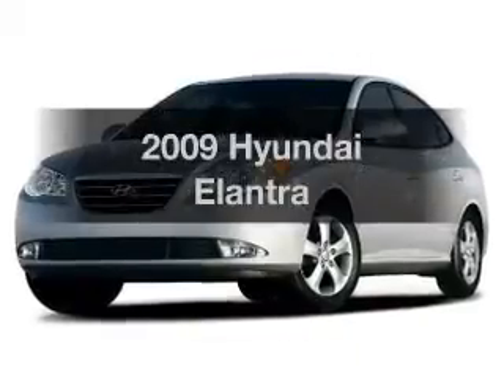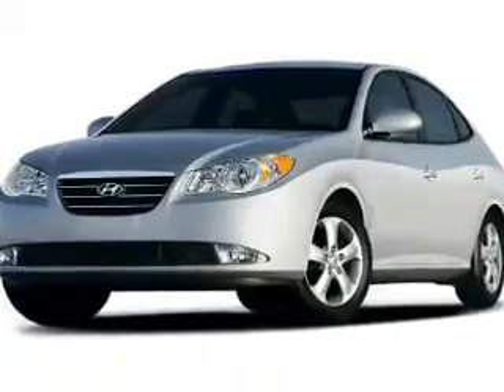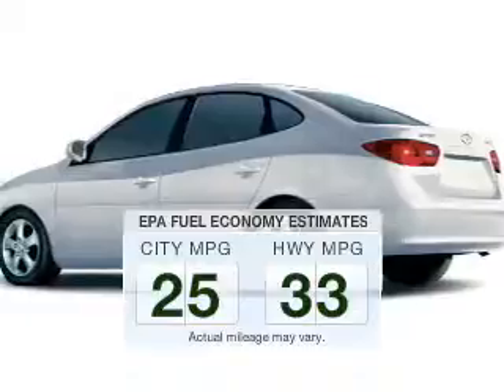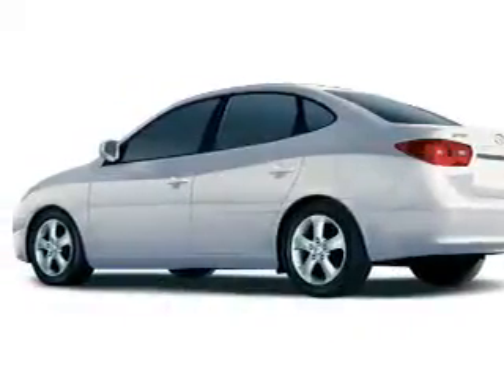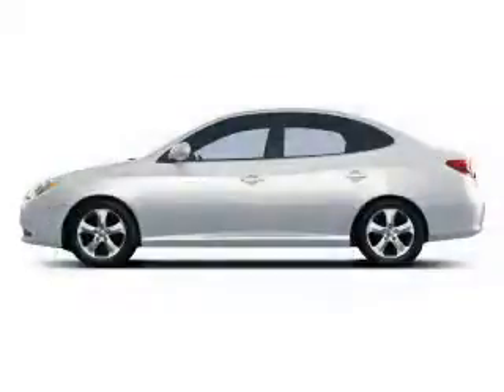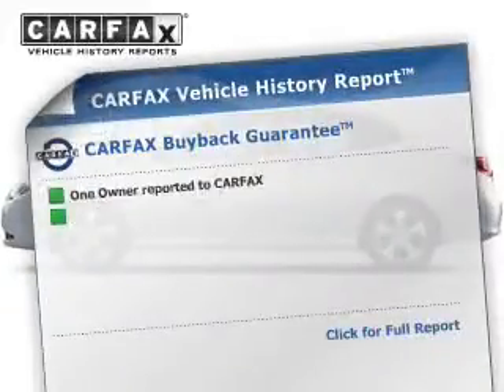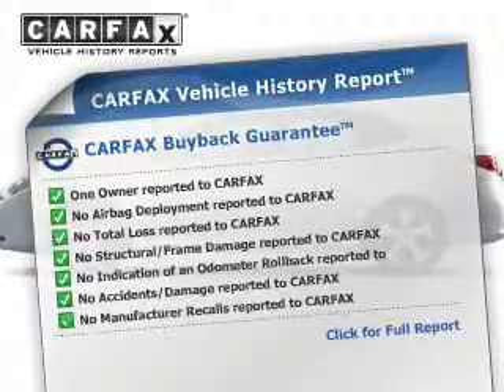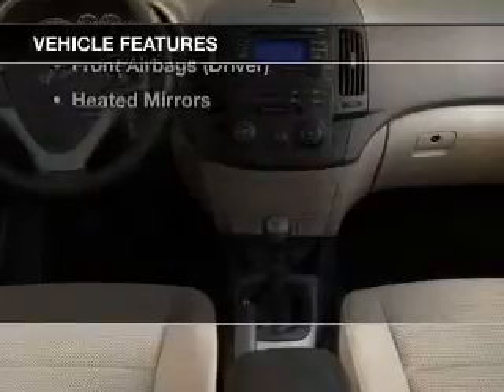2009 Hyundai Elantra - Avenel New Jersey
Year: 2009
Make: Hyundai
Model: Elantra
Trim:
Engine: 2.0 L, 4 cylinder
Transmission:
Color: Gray
Mileage: 29410
Address:
90-100 Route 1 North